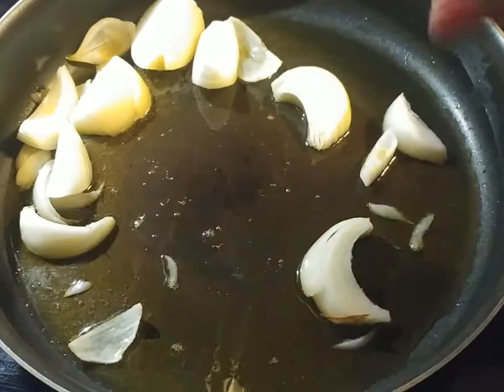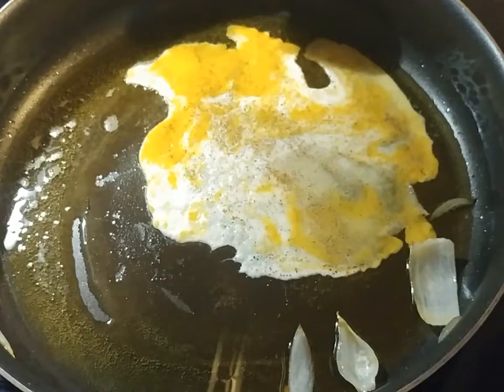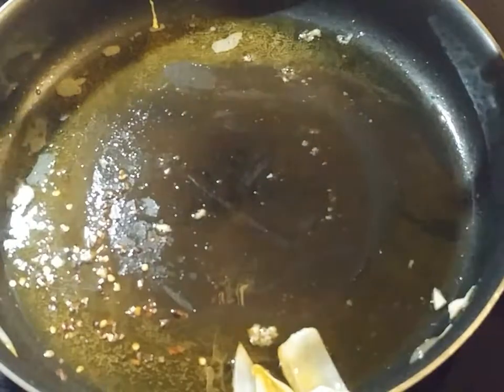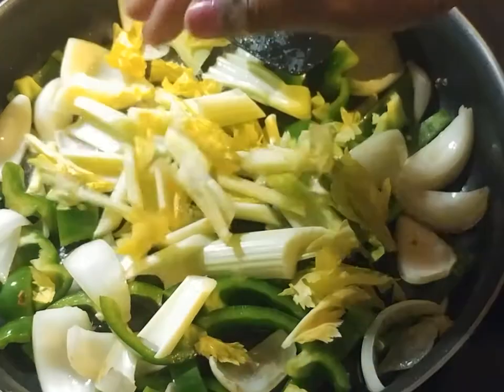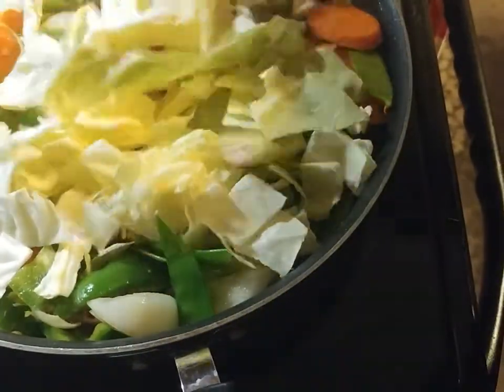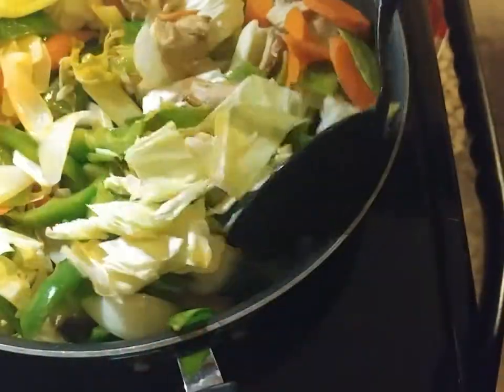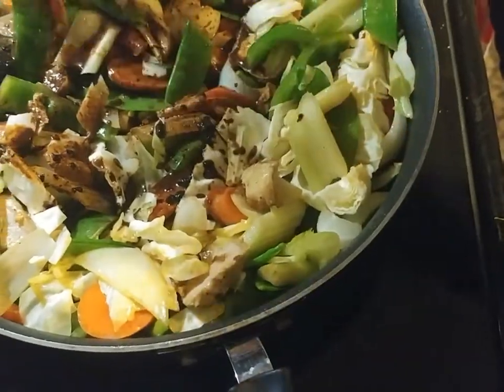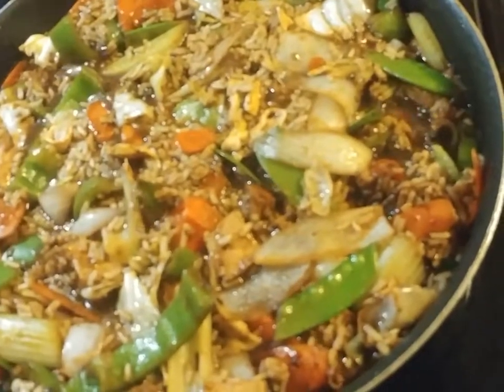Ebony, Ivy & Thyme in the Kitchen - Pork Fried Rice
Pork Fried Rice
 Ingredients- Pork roast or boneless chops
   Cooked rice (I use a house blend of white and brown rice
   Vegetables your family loves (onions, green peppers, carrots, celery, etc)
   ¼ c Soy sauce
   1 T Bean paste
   1 t Fish sauce
   1 T Cornstarch to a cup of liquid

Please click on this link and begin your Amazon shopping.
When you enter through this link, Amazon supports my channel.
Use of these links supports my channel.
Thank you for your encouragement.

My Favorite Things:
In the Kitchen:
Microfiber Scratch Free Scrubber Cleaning Dishcloth with Poly Mesh Scour Side, 12x12, Set of 6 - Red Windowpane Dishwashing Cloths
KitchenAid KC351OHOBA Multi-Purpose Scissors Stainless Steel Kitchen Shears with Blade Cover and Soft Grip Handles, Black
PRESTO Toilet Paper: (Prescribe & Save)
Paper Towels: (Prescribe & Save)
Household/Cleaning:
Persil Pro 10 Washing Liquid (Prescribe & Save)
Shark Ninja Vacuum
BISSELL ProHeat 2X Revolution Pet Full Size Upright Carpet Cleaner and Shampooer with Antibacterial Spot & Stain Remover, 1548

Tech Gear:
Waterproof Camera

Don’t Leave Home Without:
Household Essentials 2216 Krush Canvas Utility Tote | Reusable Grocery Shopping Bag | Laundry Carry Bag | Chevron

With a thankful heart my husband of 40 years and I have raised two children; owned and maintained multiple homes; worked at the same jobs for over 30 years; kept our grandbabies as infants; and traveled to places we read about. Life in our Bunny Patch has been blessed. I would love to share with you my secrets to keeping it all together. Even though I’m retired from my job away from home, my motto is still the same:
“Work hard, Love God and Family and the Rest is gravy.”